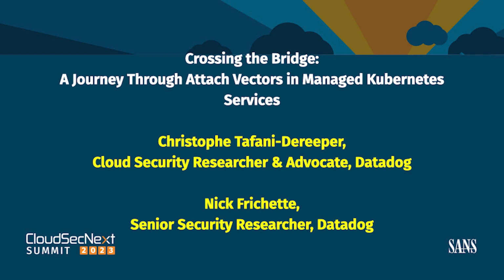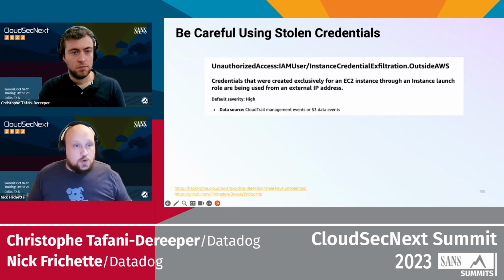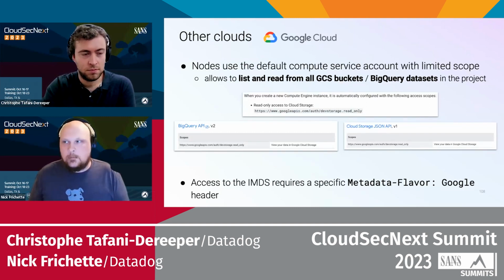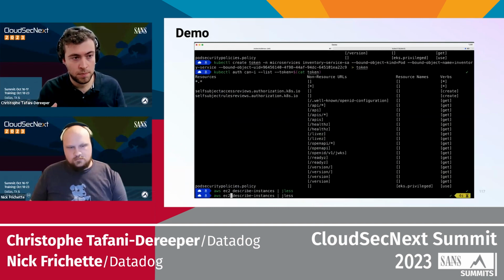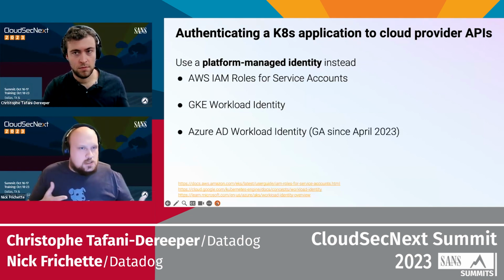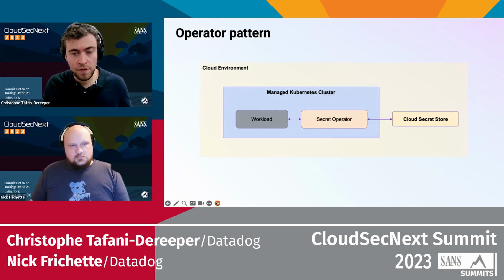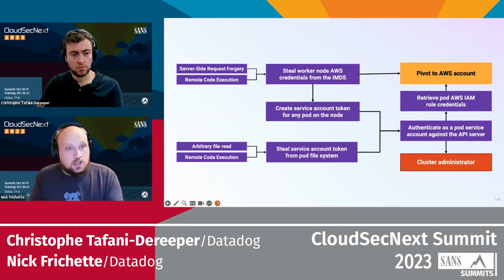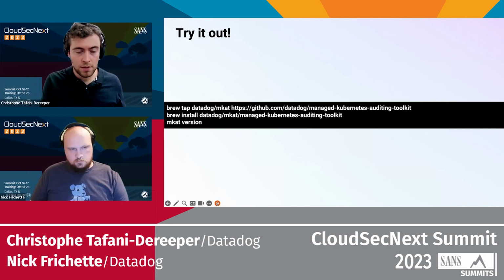Crossing the Bridge - A Journey Through Attack Vectors in Managed Kubernetes Services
Effectively managing access and authorization in the cloud can have a huge impact on reducing attack surface and decreasing the chances of an identity-related data breach. But with the myriad frameworks for access control, and the staggering number of SaaS and IaaS apps in use within an organization, authorization can be a true monster for security teams. Paul Yoo, Head of Security Assurance at Ramp, will dive into the ways his team has streamlined authorization, and what they’ve gained from the improvement. He’ll speak to: selecting a solution to automate access management and authorization; advice on implementation and rolling out a least privilege program; and, how to successfully measure ROI.

Speakers:
Christophe Tafani-Dereeper, CloudSecurity Researcher & Advocate, Datadog
Nick Frichette, Senior SecurityResearcher, Datadog